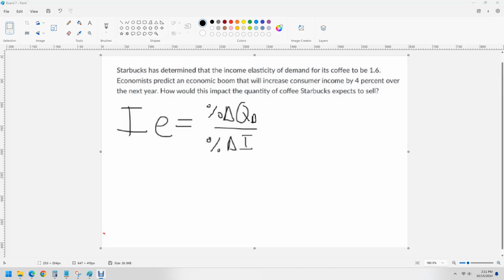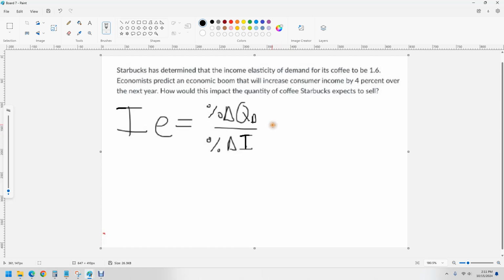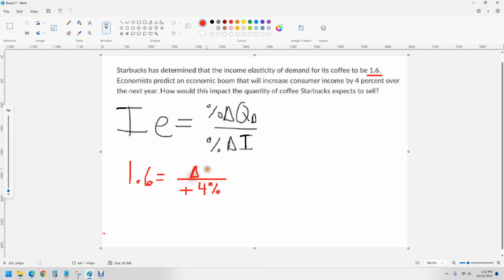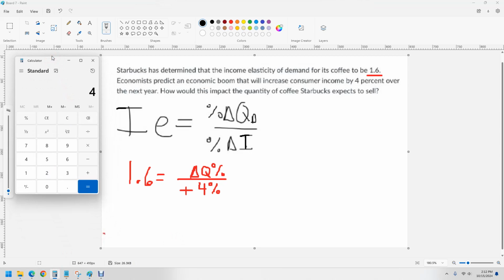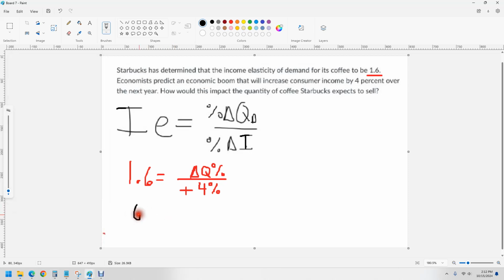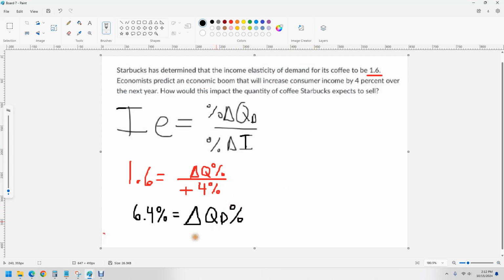How to use income elasticity to find change in quantity demanded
Starbuck has determined that the income elasticity of demand for its coffee to be 1.6.  Economists predict an economic boom that will increase consumer income by 4 percent over the next year.  How would this impact the quantity of coffee Starbucks expects to sell?